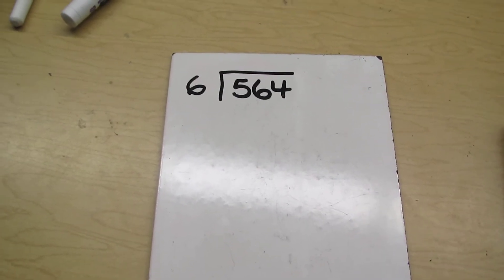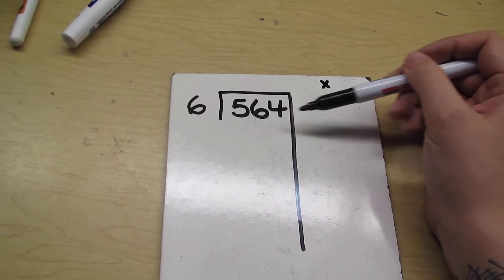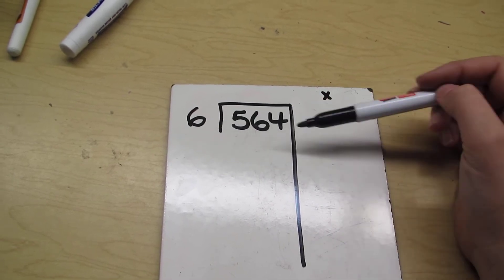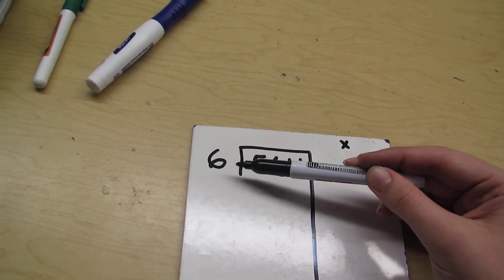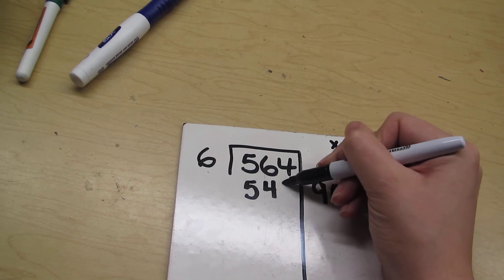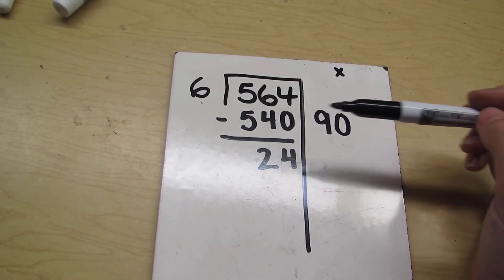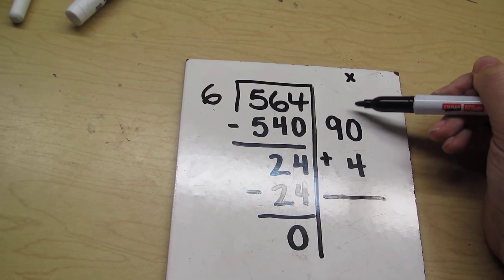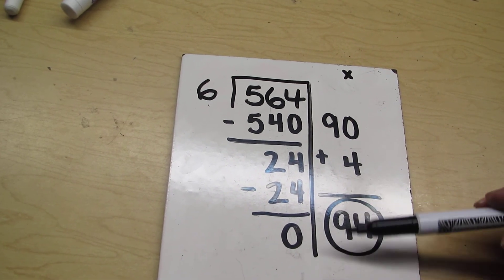Long division with 3 digits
Learn how to do long division with 3 digits